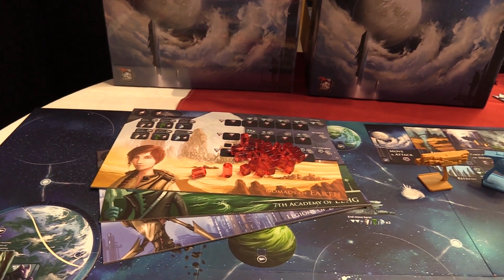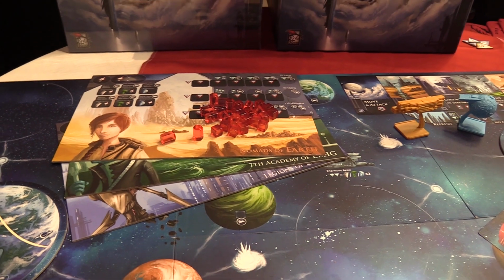Empires Of The Void II - Overview with Ryan Laukat of Red Raven Games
At GAMA 2018, Ryan Laukat from Red Raven Games discusses a game that's been years in the making: Empires Of The Void II.